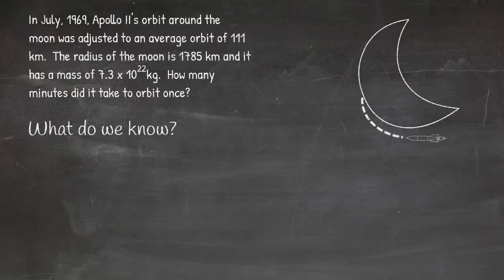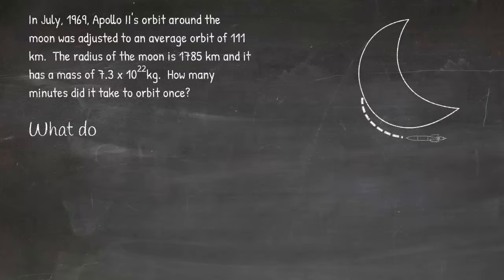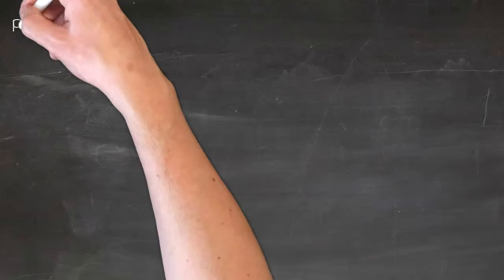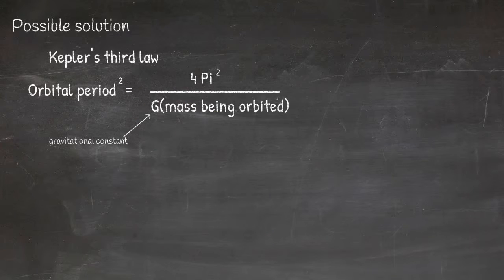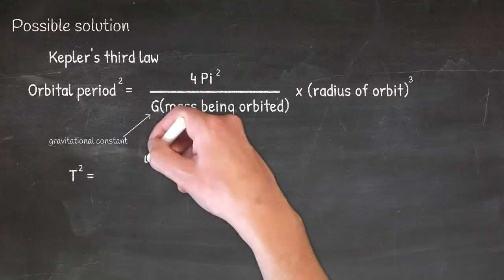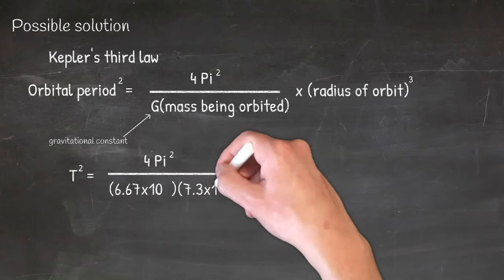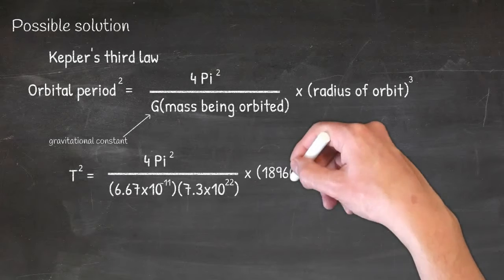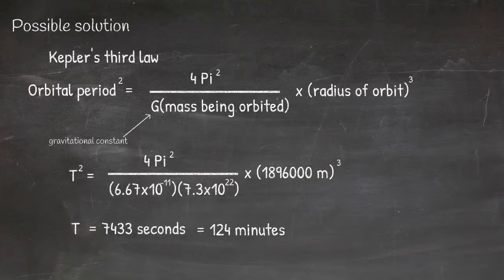Tom Solves a Random Problem, Episode 7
This problem calculates orbital period around the moon.

If you have an introductory physics problem you'd like to see in a video, leave it in a comment.

If you'd like more information about the problem solving methods I used in this video, and a free downloadable template check out my FREE course

Socials: @tomteachesphys on Twitter and Facebook

Tom Teaches Physics, a division of TMCM Enterprises LLC. reserves all rights associated with this presentation, 2019.